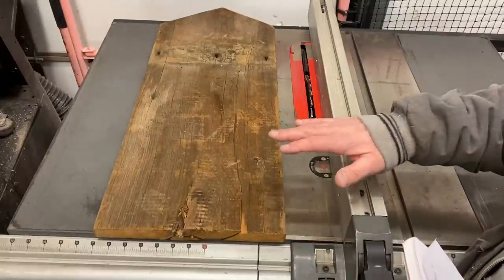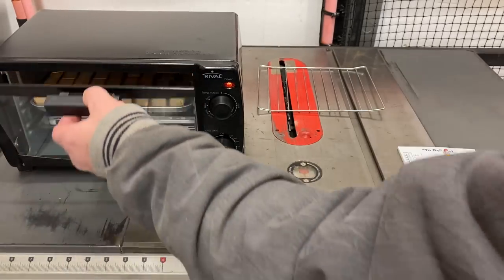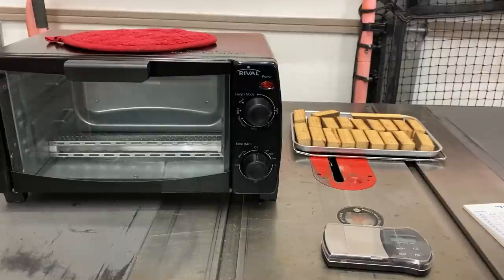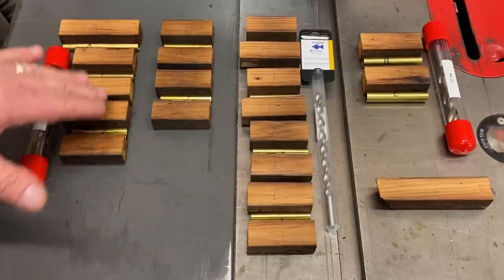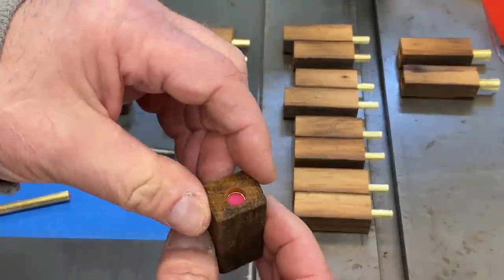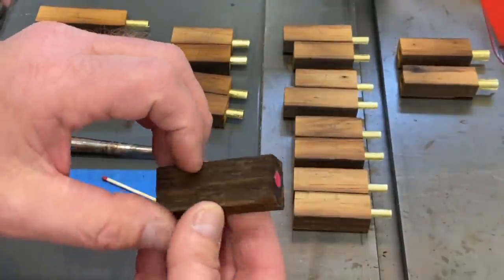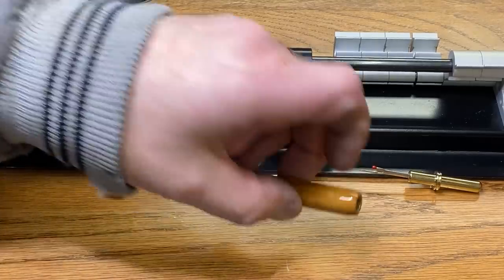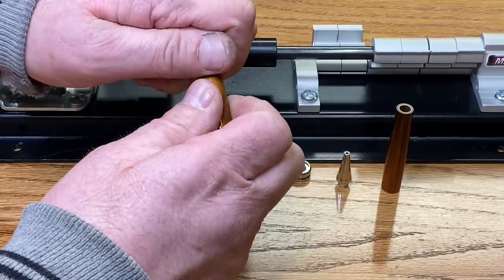Turning Pens For Family Friends From Their 100 Year Old Barn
Blank Prep:
9” Delta Disk Sander (Craftsman was not available)
9” x 150 grit replacement sandpaper disks
2” C-Clamp
3/8” Bottle Brushes

Tools:
¾” Roughing Gouge
¾” Skew
1/8” Parting Tool

Chucks:
26 piece set of E-32 Spring Collets

Finishing:
Turning Sandpaper
100 Grit Sandpaper

Metal Lathe:
0000 Steel Wool
½” Aluminum Rod
1/2” HDPE Rod